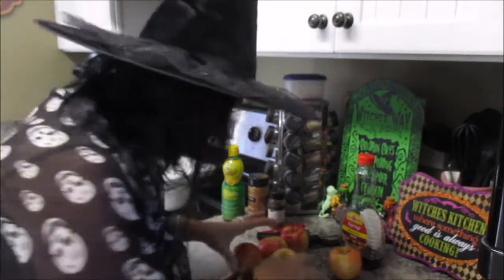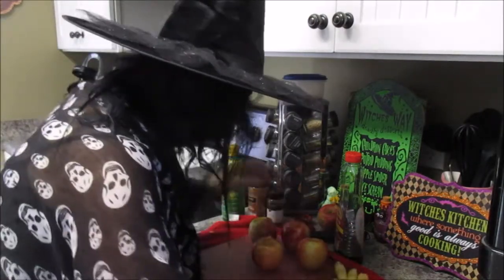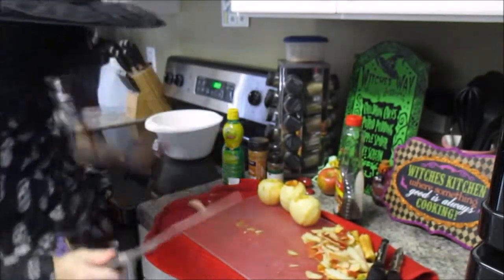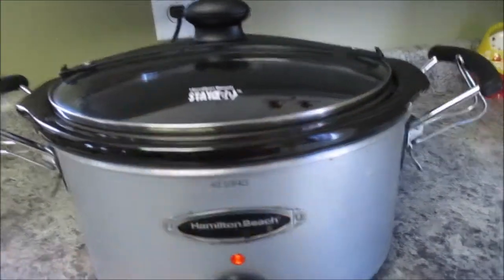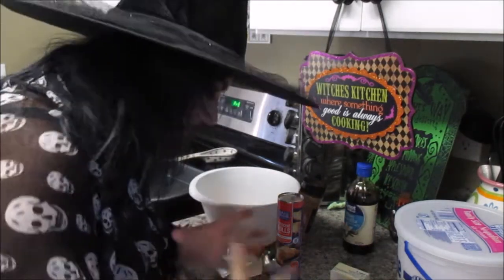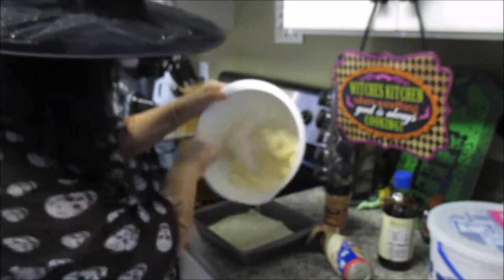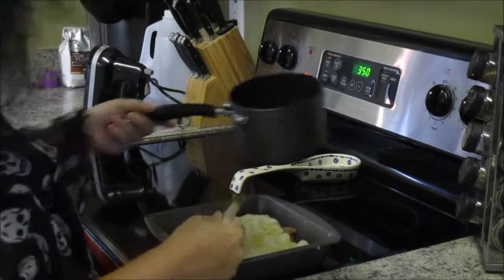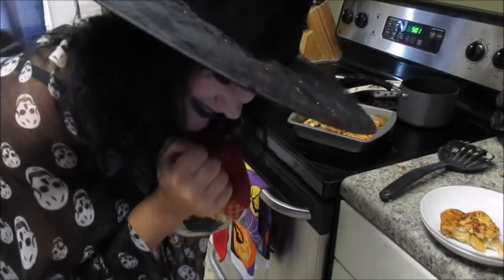Gothic Witches Kitchen Ep 4 - Day 43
Today in the kitchen we get up to some apple fall goodness and make a treat that doubles as a dessert or breakfast...join us  if you dare